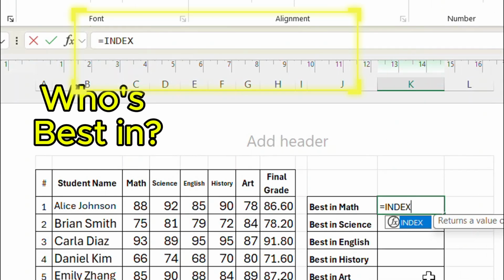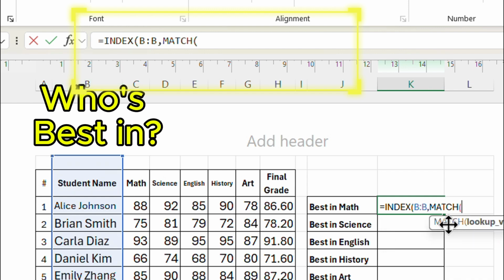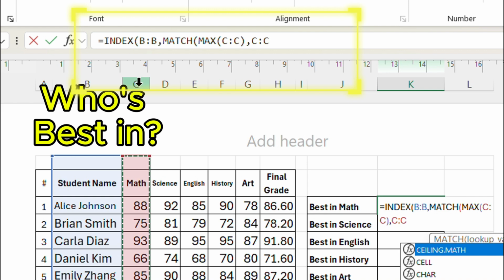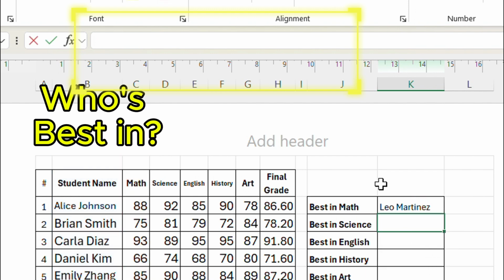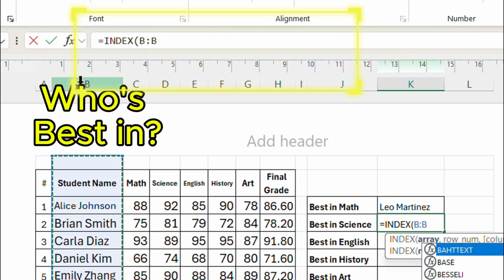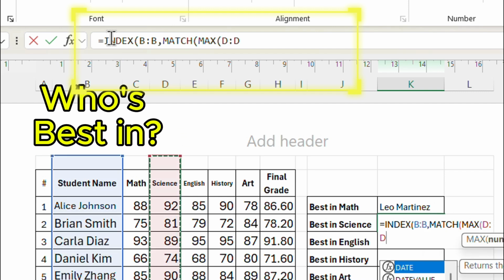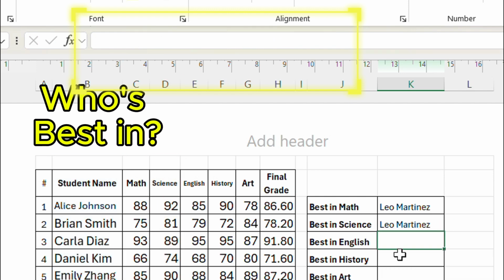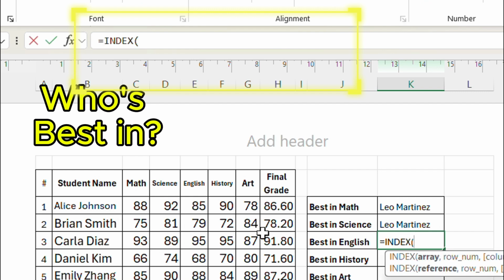Teachers, Find out who's best in each subject using the index match funtion in excel!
Are you a teacher and is looking for an easier way to know who's best in each subject? Watch now and know how to using the index match function in excel!